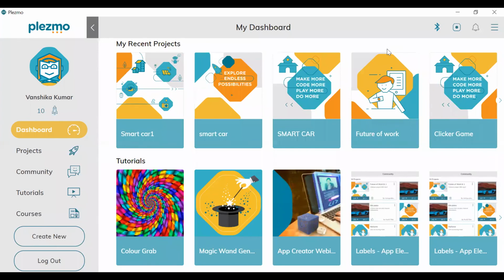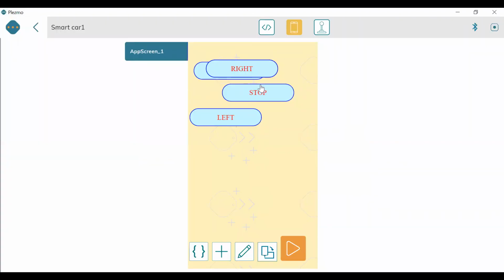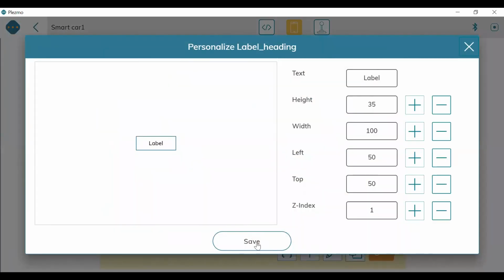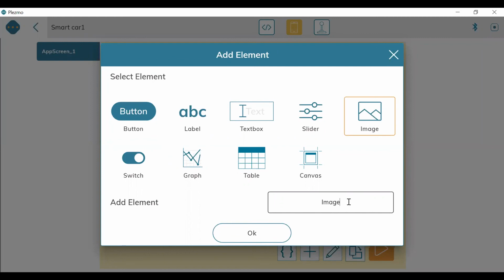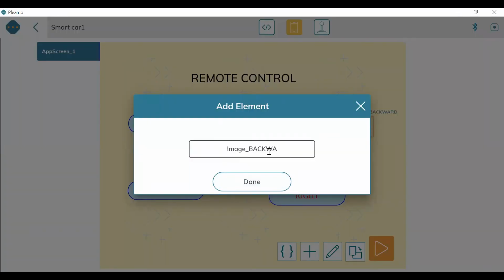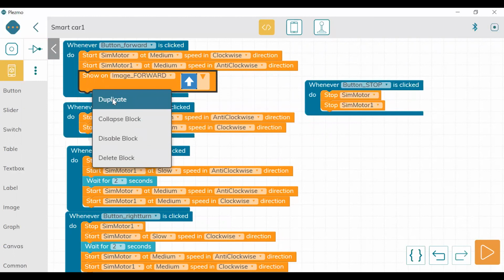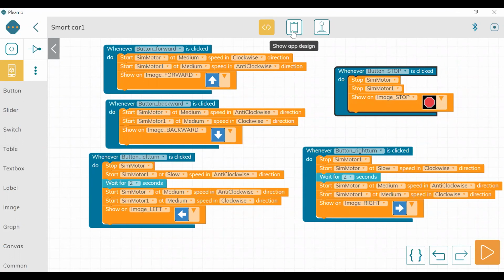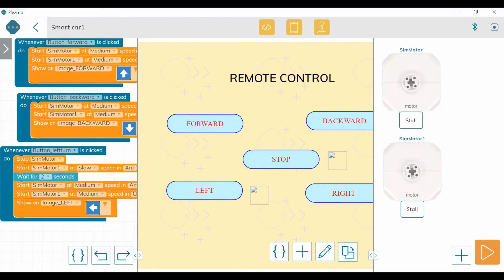CPS-Std 8-Robotics-App Design